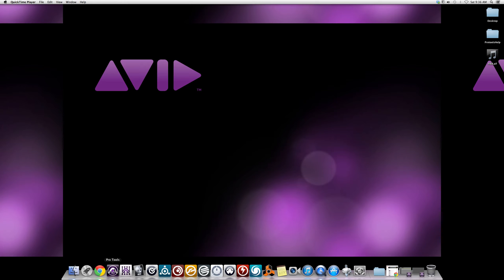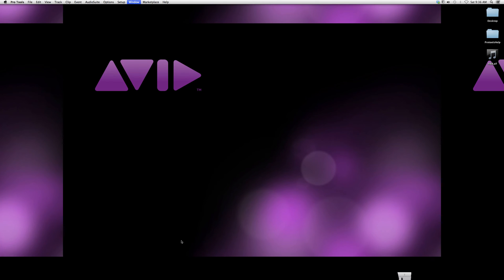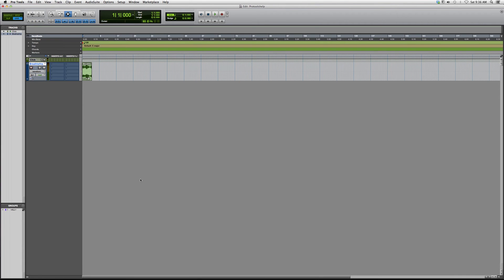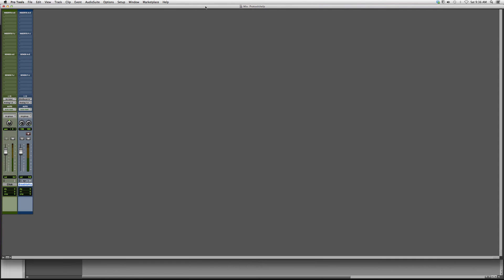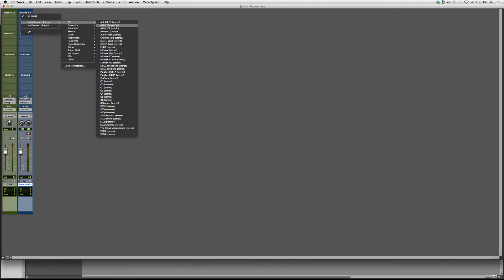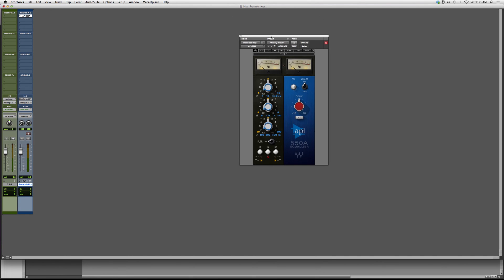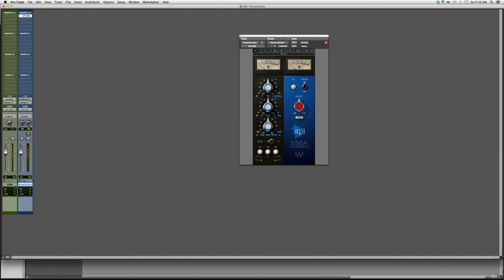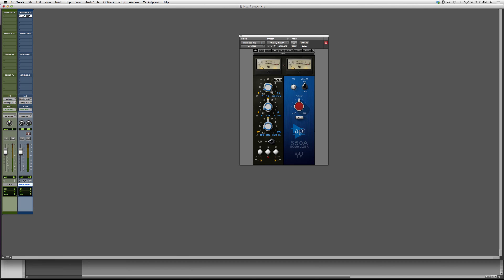51 How To Open Api 550A Equalizer In Protools Waves